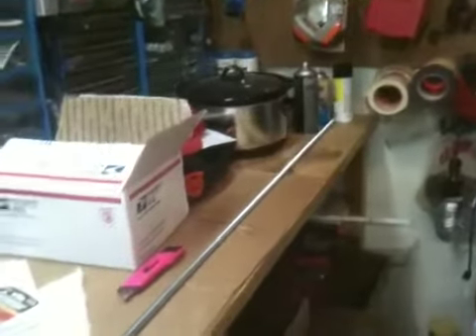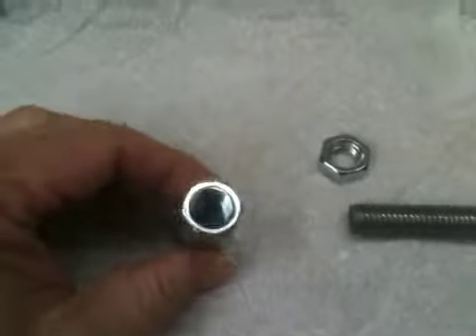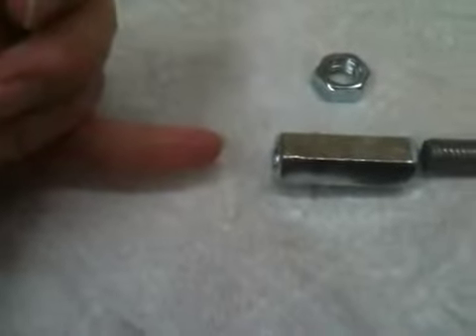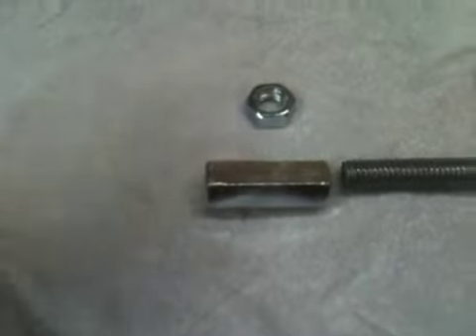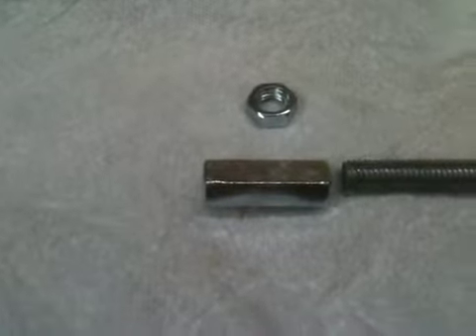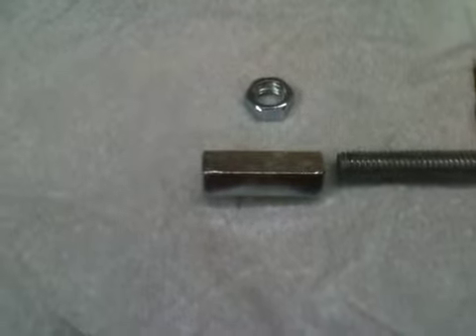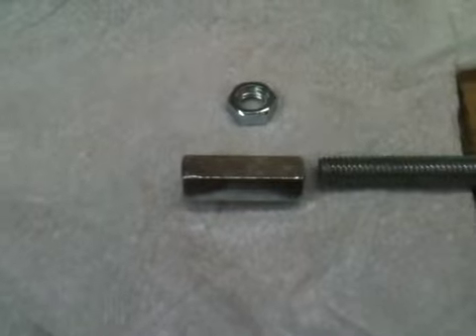All thread and coupler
Wanting to connect to 1/4" shaft.